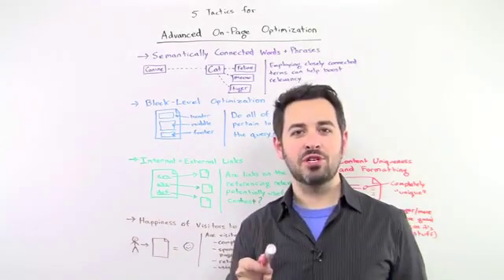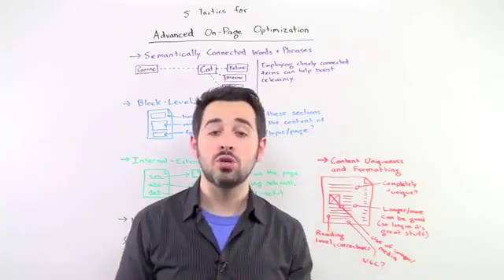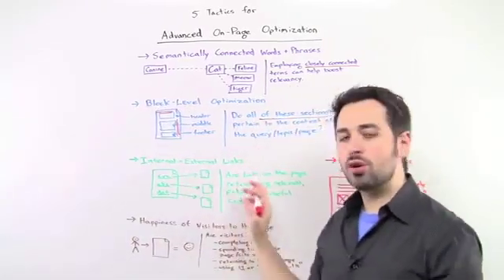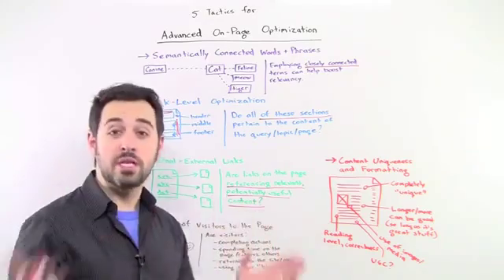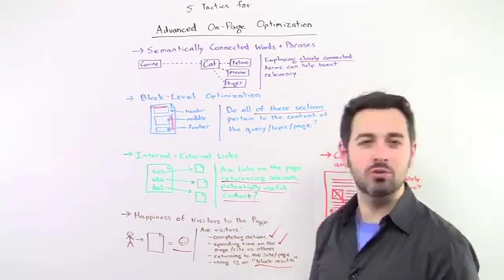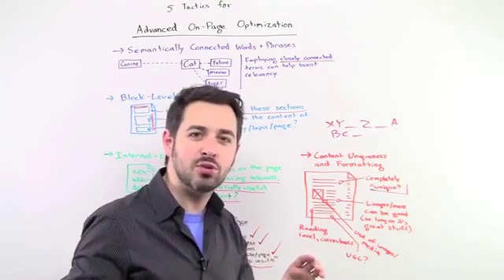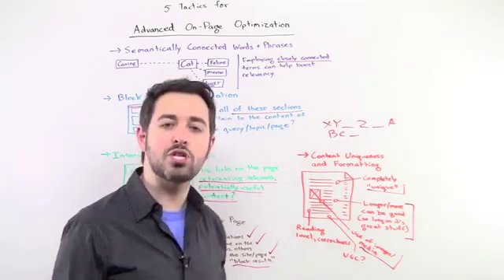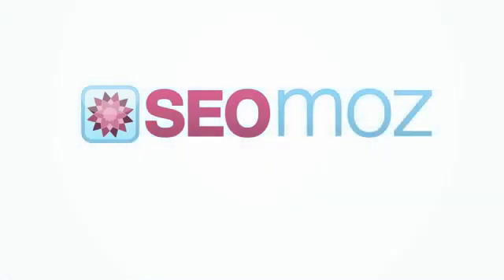SEOmoz - Advanced On-Page Optimization (SEO on-page nâng cao)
- Hướng dẫn tối ưu hóa on-page (December 15th, 2011)
- Tim hiểu các thông tin SEO và dịch vụ SEO tại